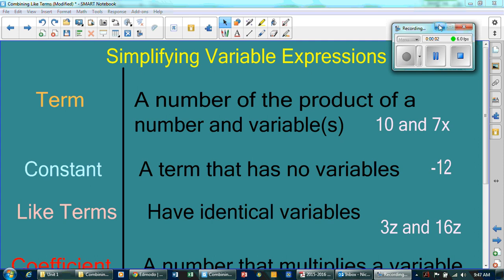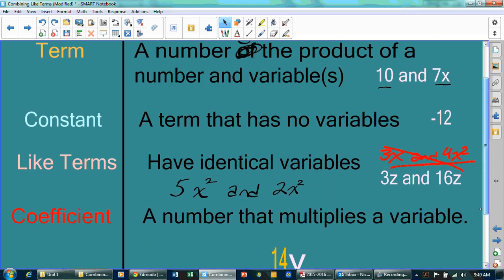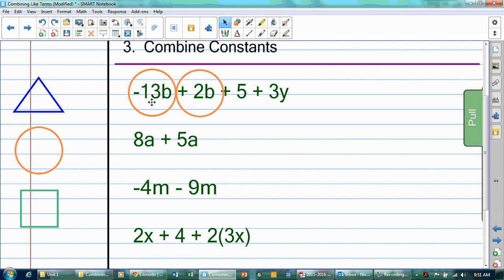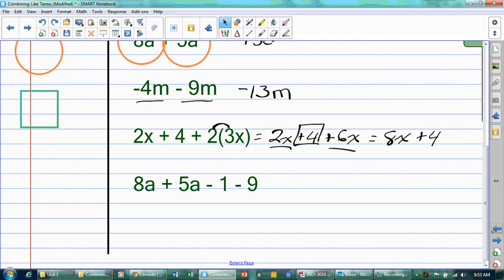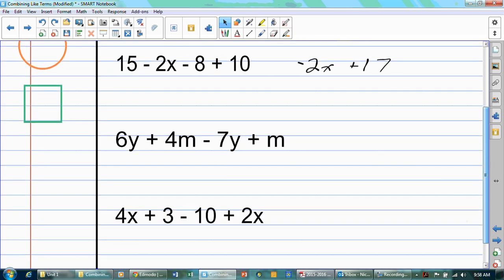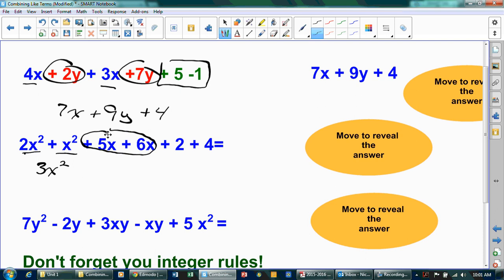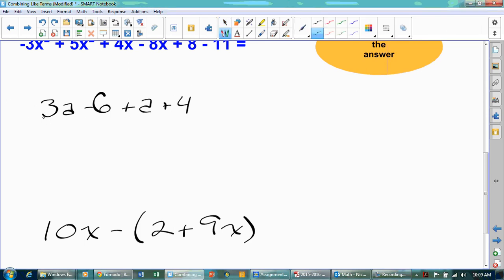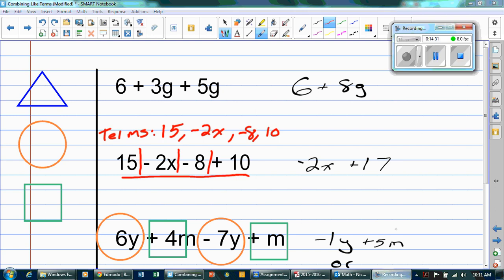Combine Like Terms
A short lesson on combining like terms.